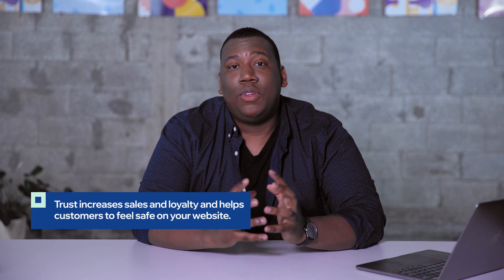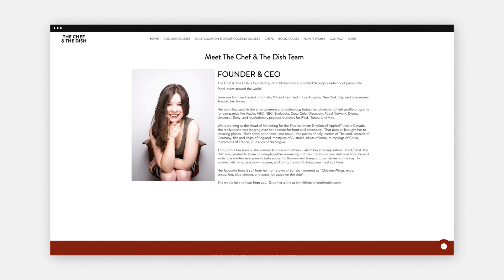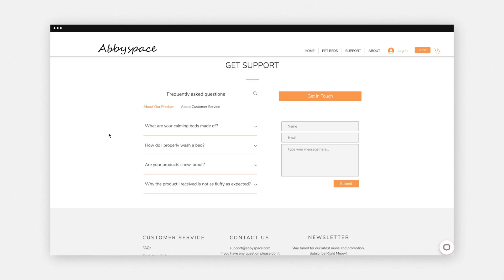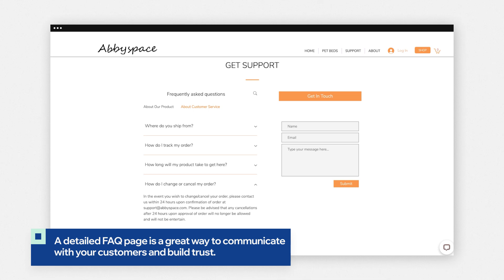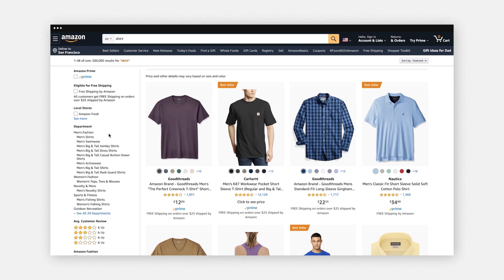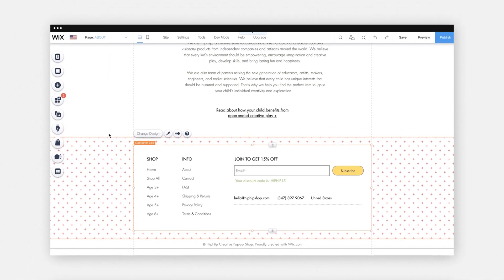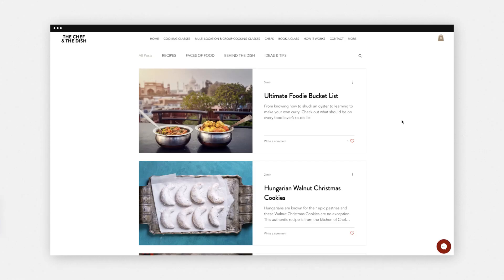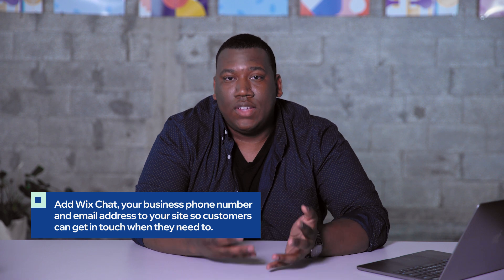Lesson 12 | Building Trust | Create Your Online Store | Wix eCommerce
Trust increases sales and loyalty, while helping customers feel safe on your website. Learn how to add a FAQ section, store policies page, testimonials and reviews to build customer loyalty.

0:00 Intro
0:17 About pages
1:17 FAQ section
1:46 Store policies
2:12 Testimonials and reviews
2:43 Social media
3:31 Blogs
3:55 Customer service

This is the twelfth lesson in a series of 13 in-depth lessons led by Wix eCommerce experts.